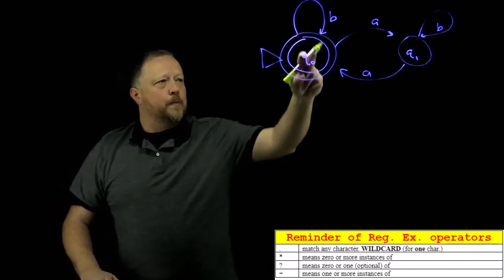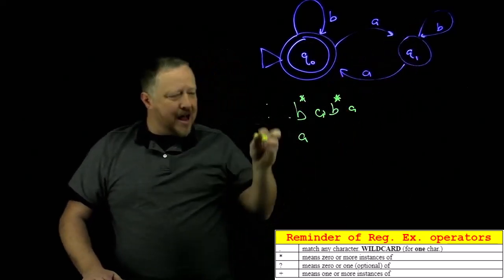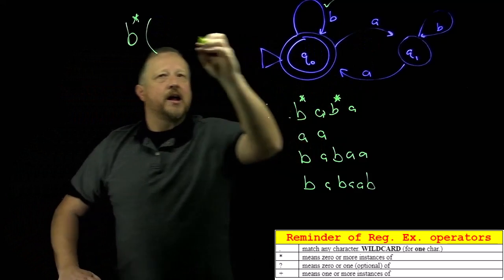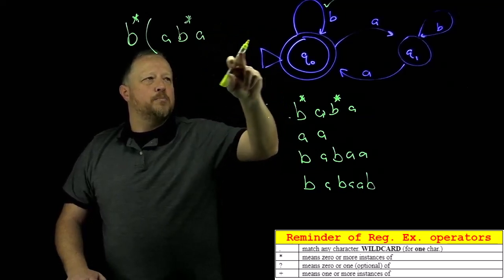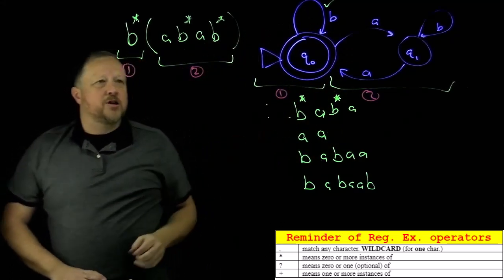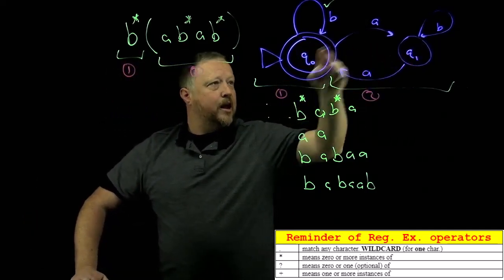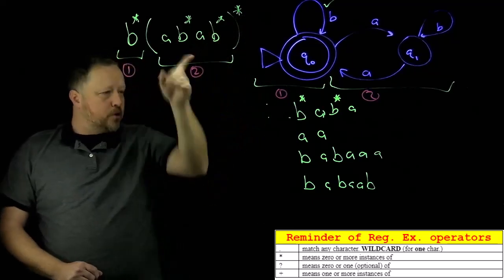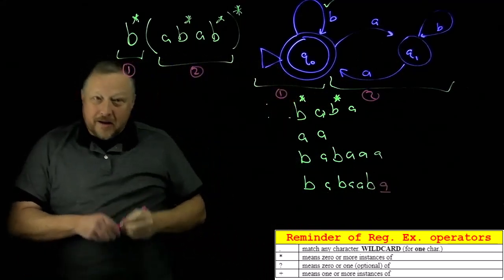17 - DFA to RegEx 1